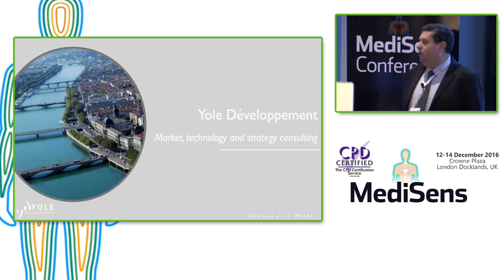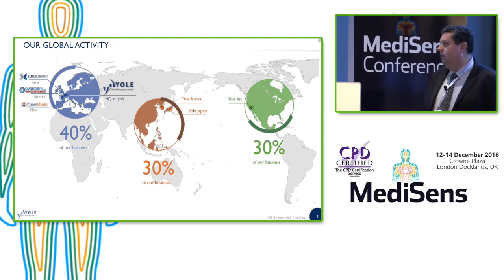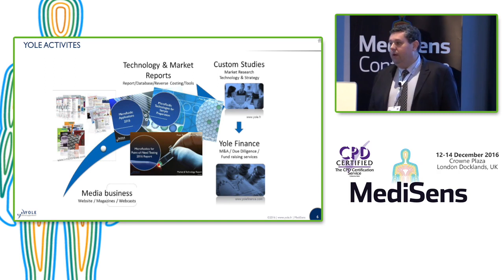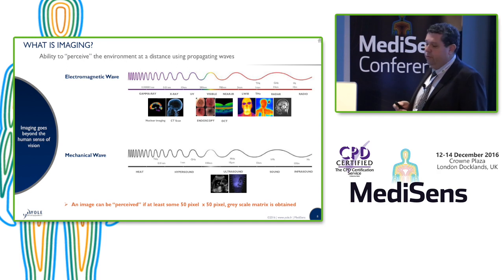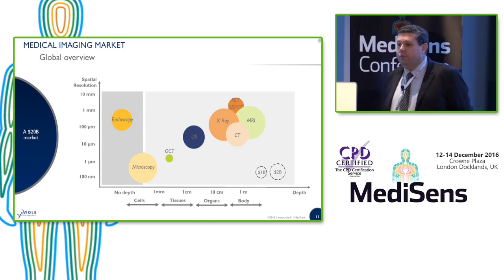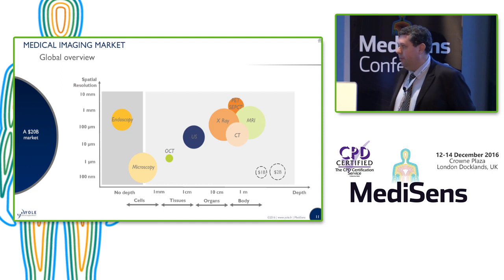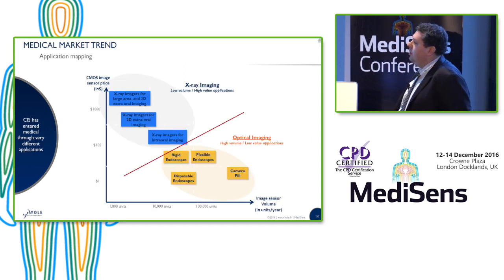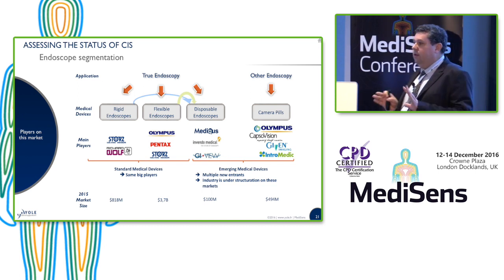What’s going on in the world of solid state medical imaging?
Speaker: Dr Jérôme Mouly – Technology & Market Analyst, Yole Developpement
- Exploring the new wave of innovation focused on CMOS image sensors in the solid state medical imaging market
- Assessing the status of CIS technology and related medical imaging applications